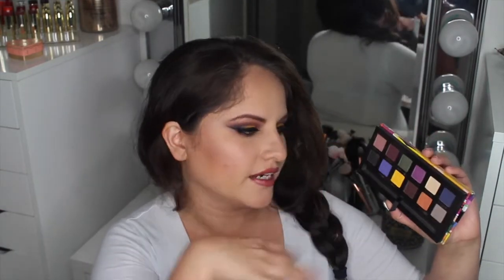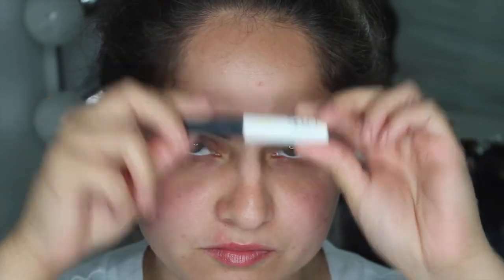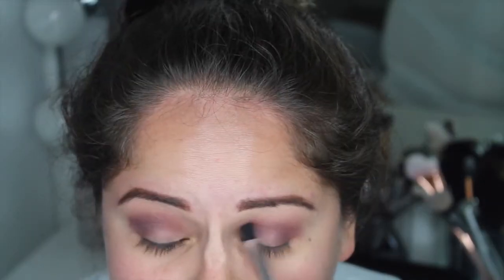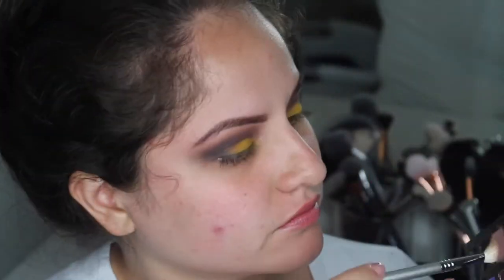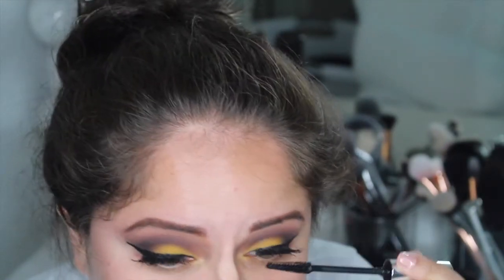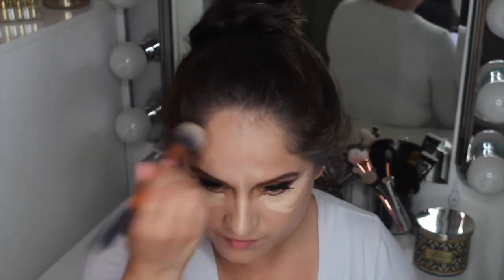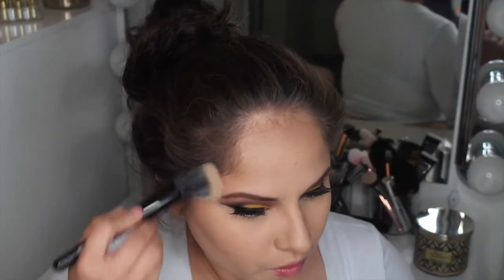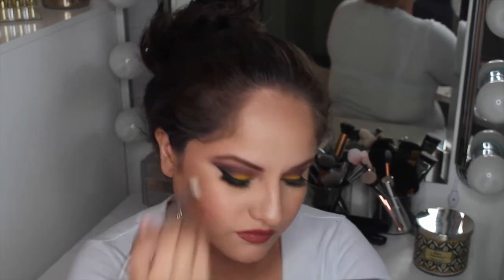Spring Tutorial | Artist Palette Anastasia Beverly Hills | Pop of Yellow Smokey Eye | Review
Hey guys!! So here is the look I was wearing in my what's in my makeup travel bag video. I hope you guys like it :) Love you tons! xoxo

-Makeup Geek eyeshadow in Beaches n Cream
-Anastasia Beverly Hills Artist Palette (dusty rose, aubergine, phresh, coal, and buttery)
-Lorac Front of the Line liquid liner in black
-Marc Jacobs gel highliner in Blaquer
-Clinique Lash doubling Mascara in Black
-Josie Maran Argan illuminzer
-Makeup For Ever HD foundation in N120
-Cover FX Custom cover drops in G30
-L'oreal True match foundation in Suntan W5.5
-Urban Decay Naked concealer in Light Neutral
-Ben nye Banana Luxury powder
-Girlactik Bronzer in Cabo
-Girlactik Face Glow in Bronze and in Natural
-Girlactik Blush in Milan
-Girlacktik Matte lip paint in Demure
-Girlactik Lip gloss in Babydoll
-Mac lip liner in Subculture

♥♥Love Notes♥♥